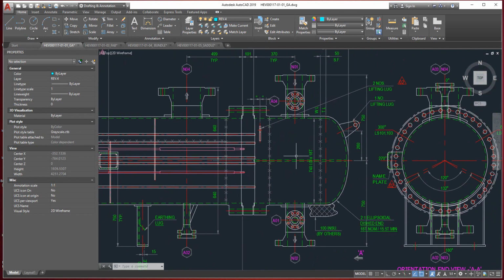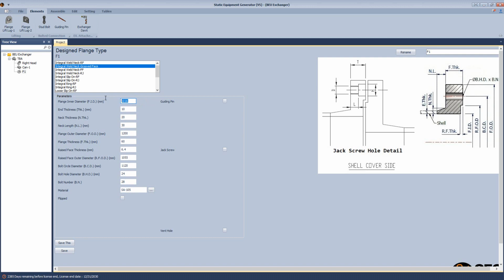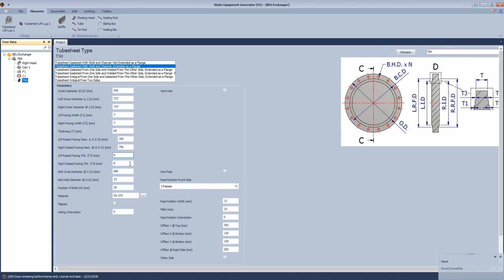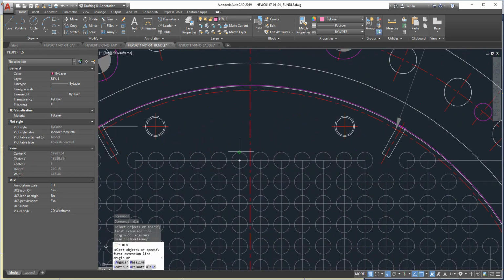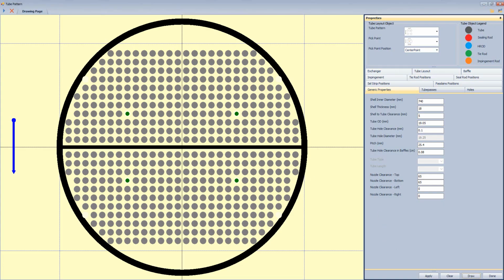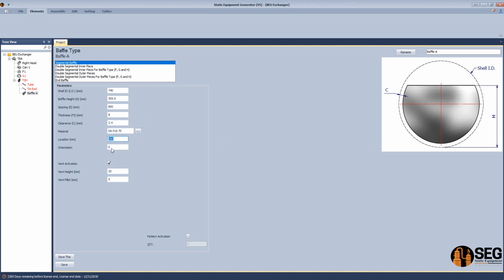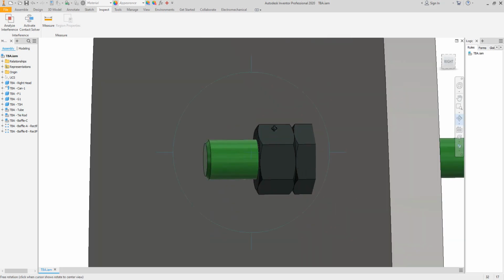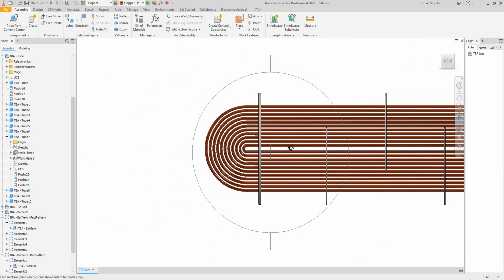Tutorial BEU Exchanger Part1, Bonnet and TSH